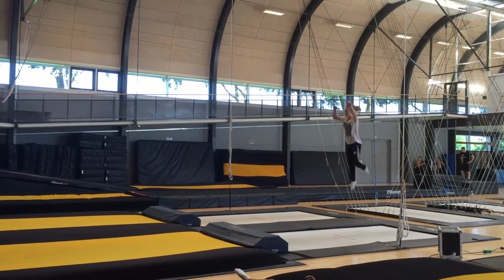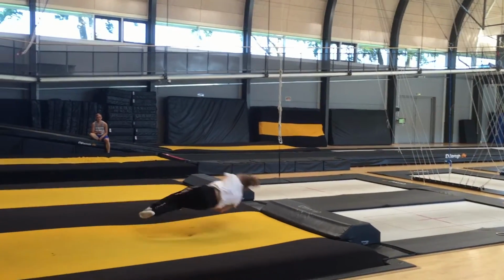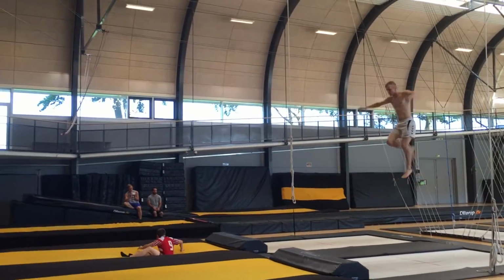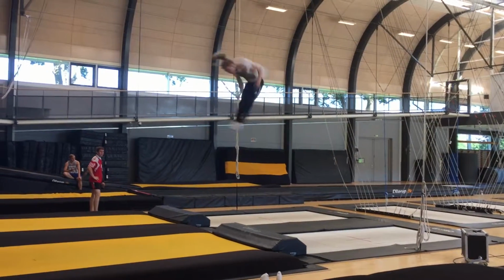Double Rudy out tutorial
Ollerup tutorial by Oliver Eriksson and Jonas Fotland Fænn